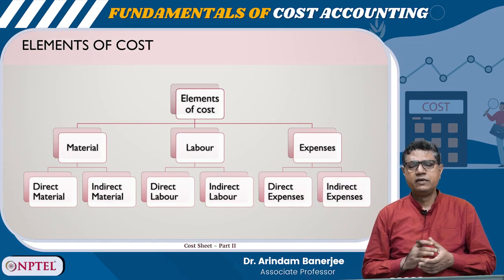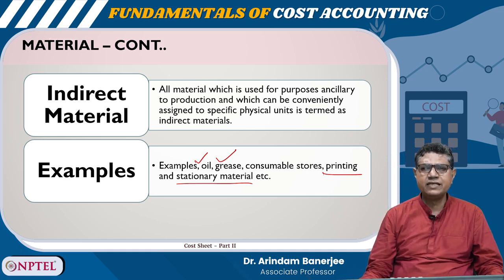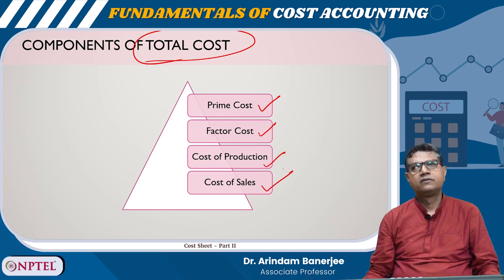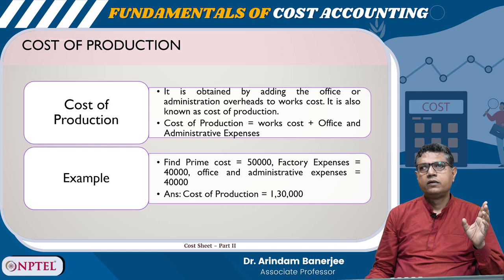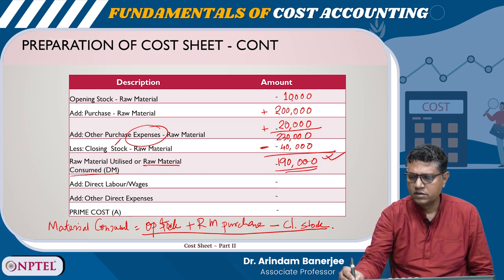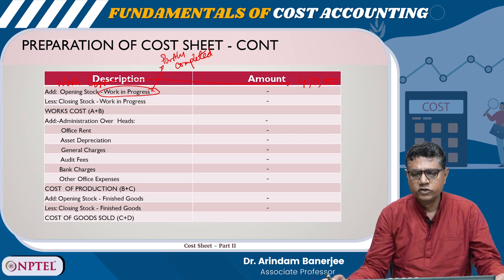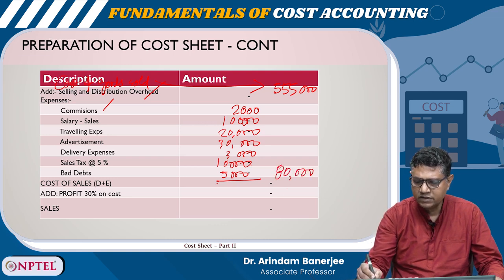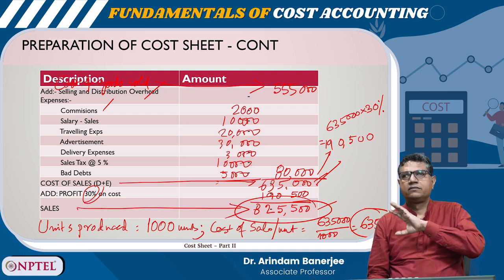NPTEL - Fundamentals of Cost Accounting :: Week 2 :: Cost Sheet - Part II :: Swayam